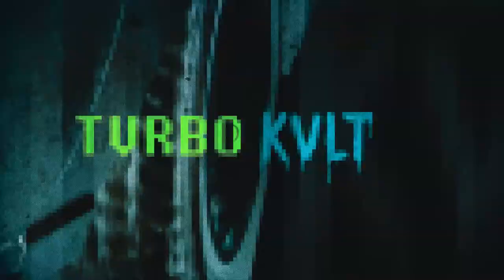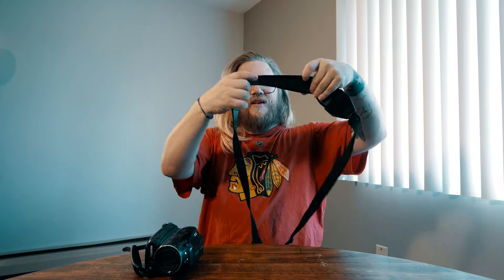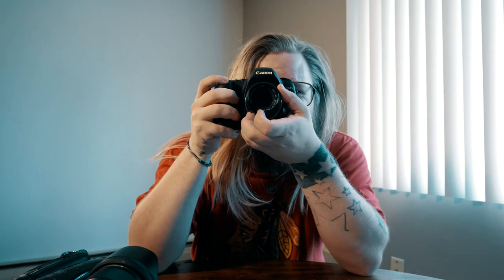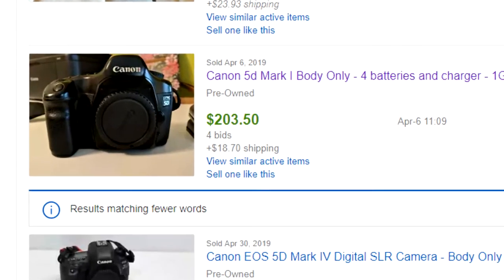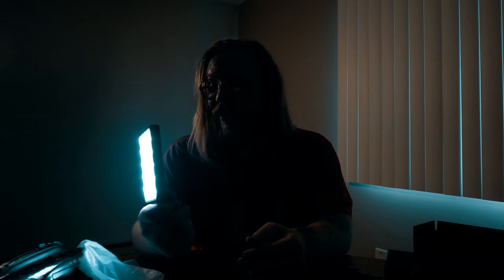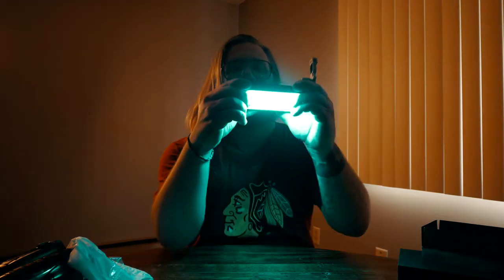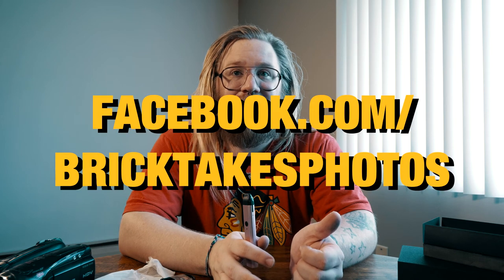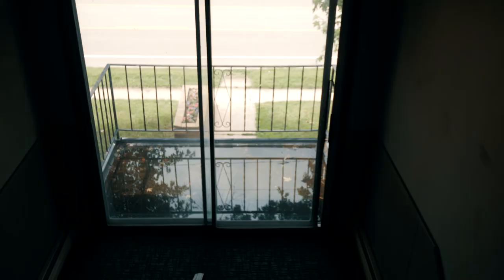Brick Gets A Box (Boling RGB Video Light)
MAIL TIME. Opening a bunch of new GEAR! Cheap gear, mostly, but good. Good times. Colorful.